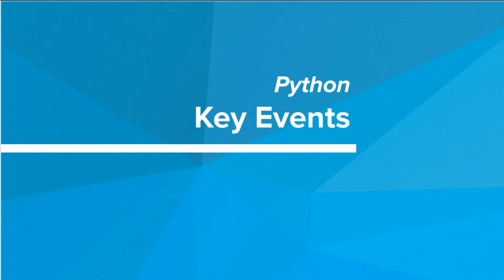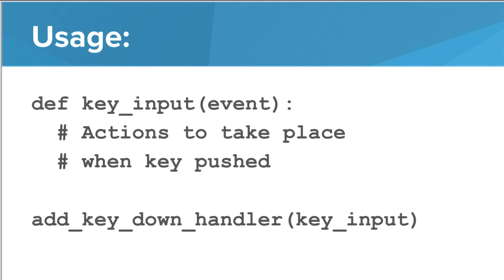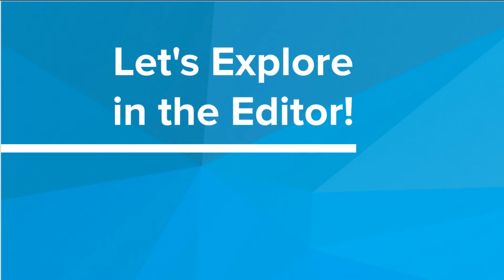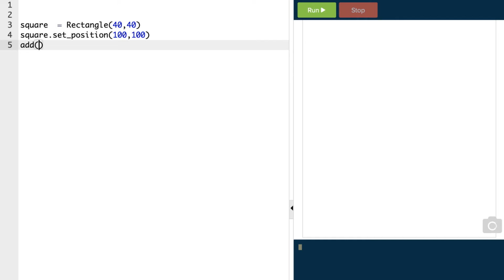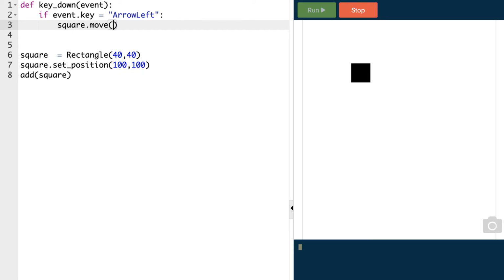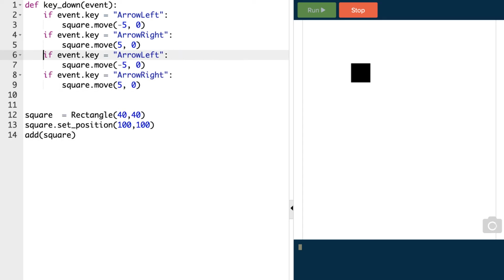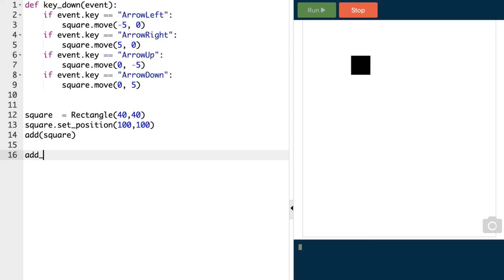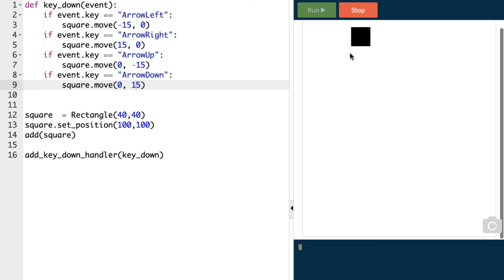Python Graphics Key Events